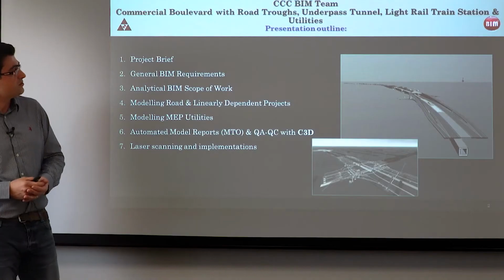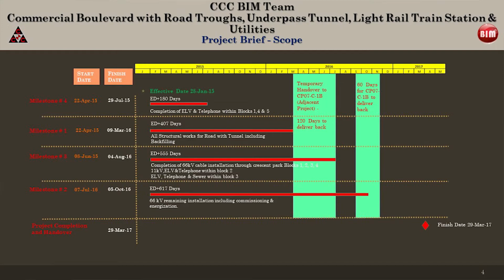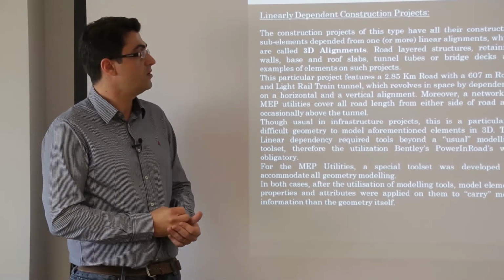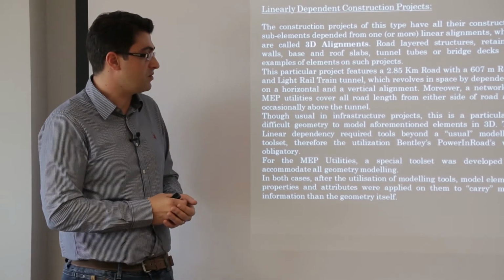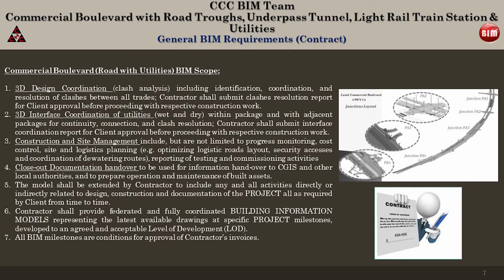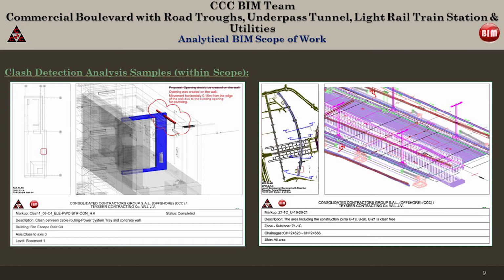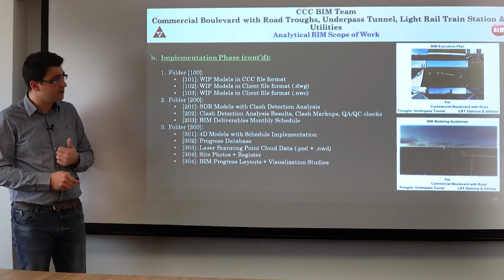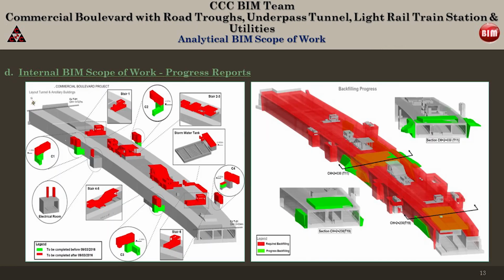BIM Case Study: A Comercial Boulevard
George Mylonas, Civil Structural Engineer MSc and BIM Manager, explains the use of BIM for linear infrastructure projects through the case study of a comercial Boulevard.

This Masterclass is a part of the Master Series Mega Projects created by Zigurat Global Institute of Technology